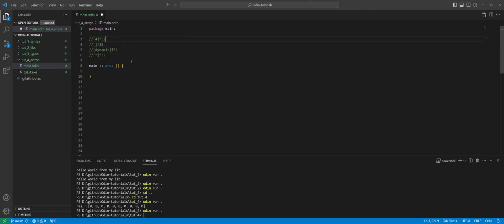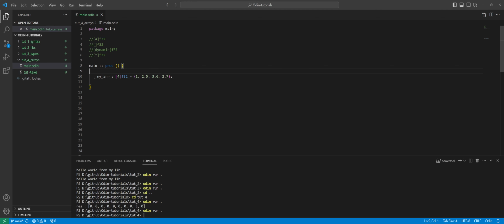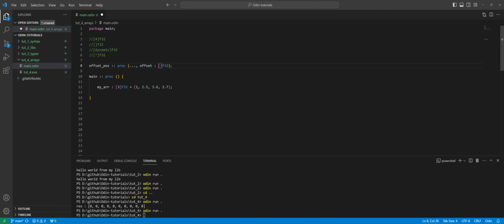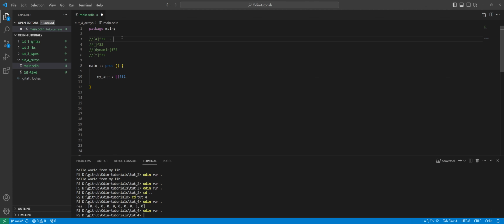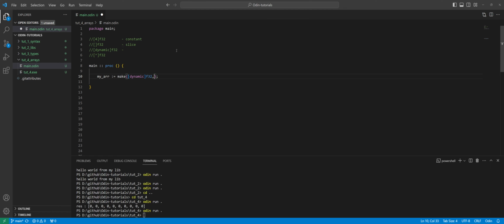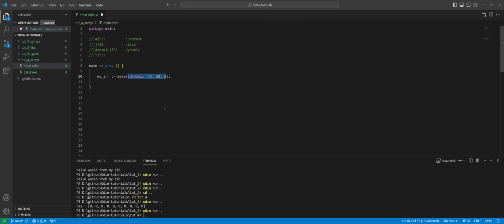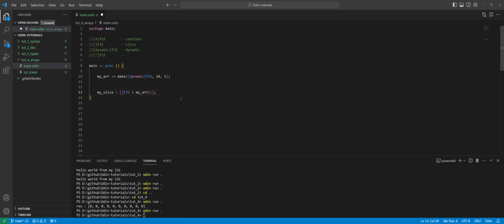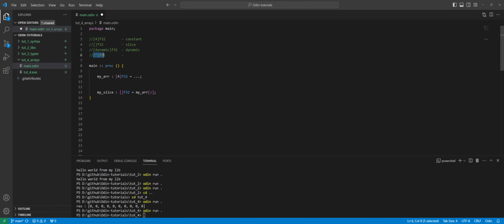odin tut 4 - arrays